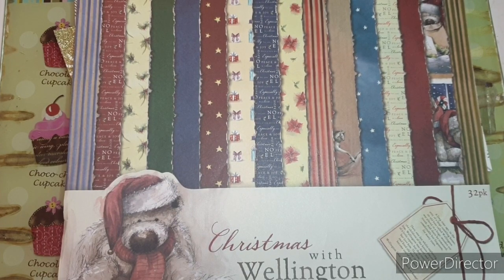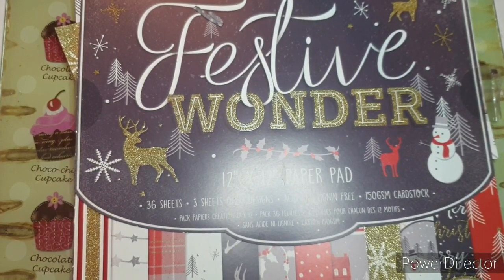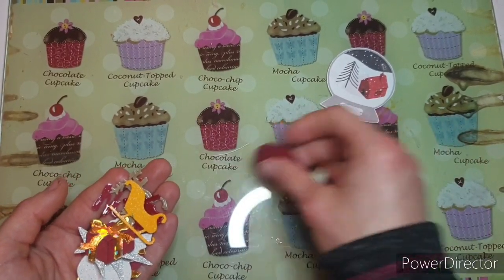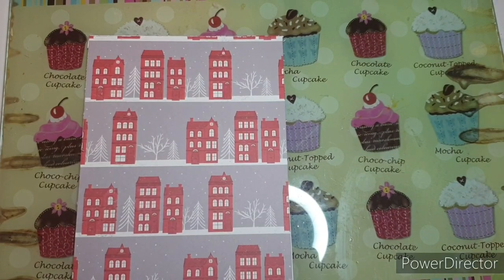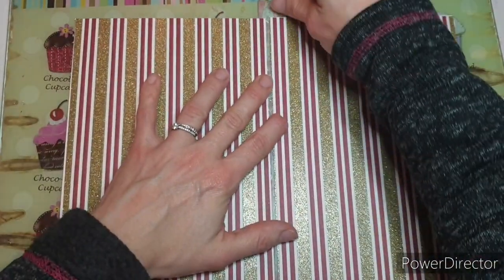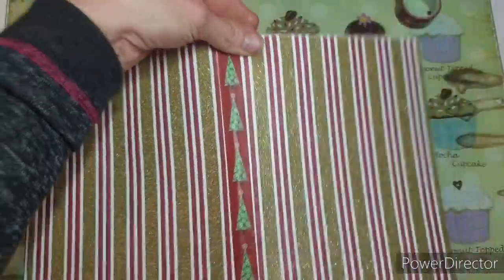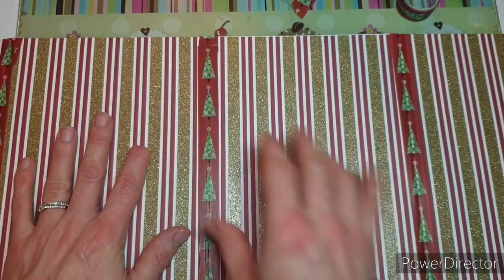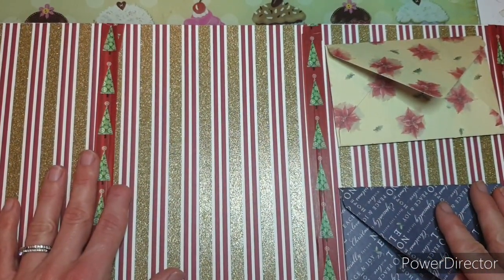Happy Mail Folio - Carona Craft Challenge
This is the second week of my challenge series and will continue all the way through this awful pandemic.

There is a prize this time round but the aim is still to:
Inspire
Reach out
Keep mojo going

To enter:
Re create the item made in the video using your own supplies
Post to Instagram and tag me
Or show your creation in your own video and reference my challenge
Leave a comment on my video so I know where to look.

To be eligible for the prize you must be a subscriber to my channel and I have to be able to check.
You must be over 18yrs old.
You must submit an entry for every challenge.

Let's use our Stash and craft our way through this awful time together.

Stay safe and well everyone
Xoxo